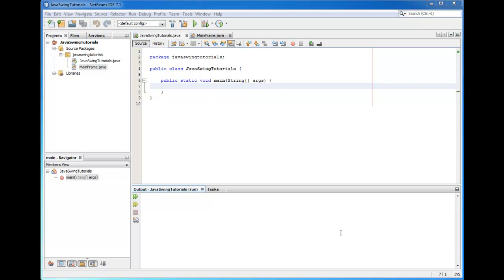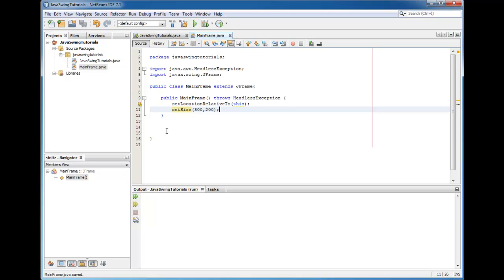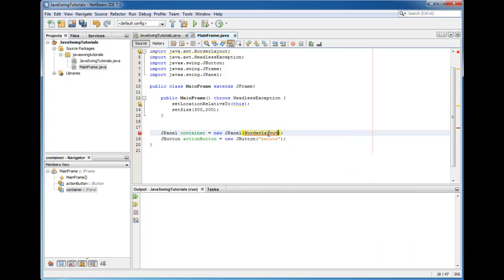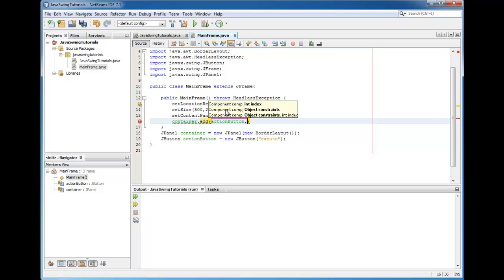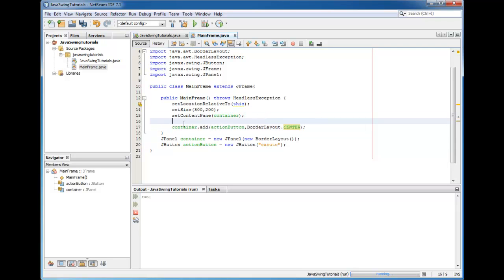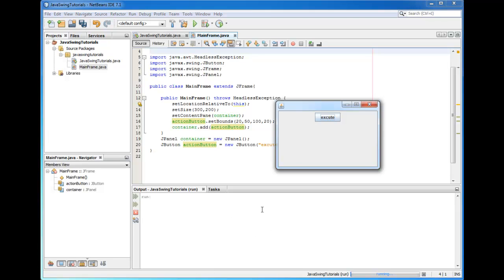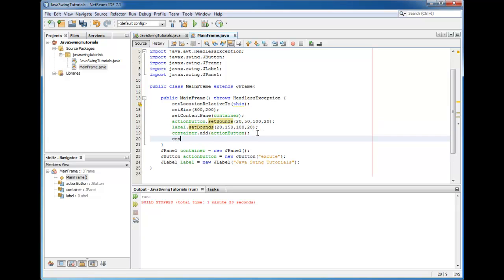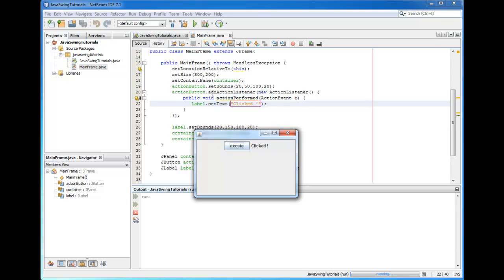JAVA Swing Tutorial 5 - Add an actionListener to a button